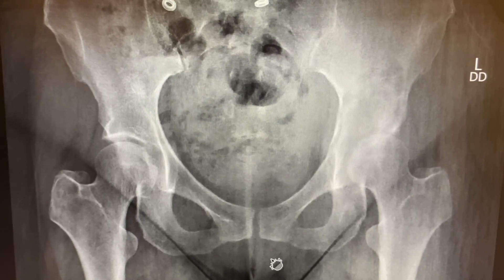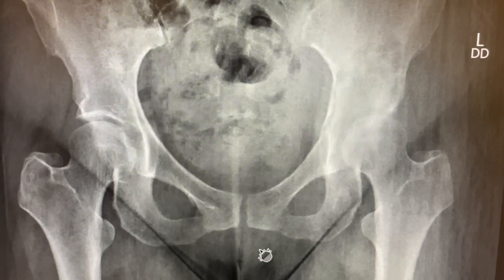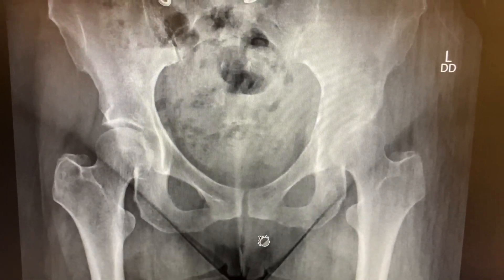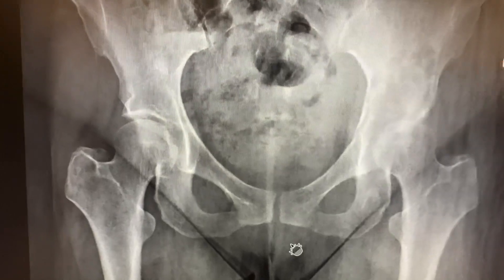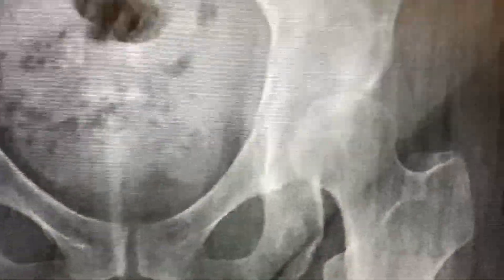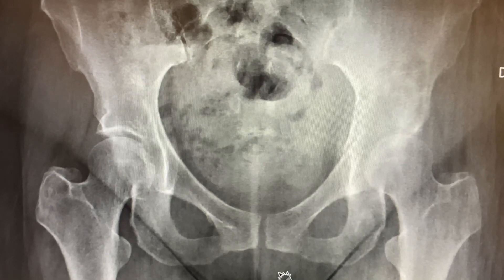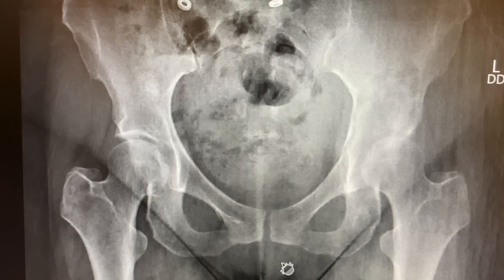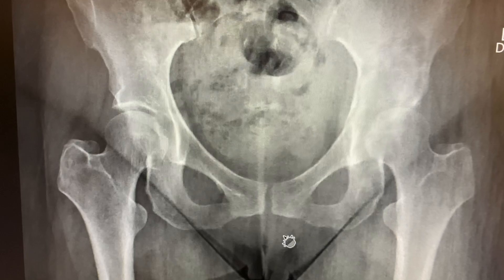Plain X-Rays Can Help A lot More than You Think: A Bone Tumor Case.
This patient presented to my office with hip pain. The pain had been present for many months and was causing a severe limp and pain with weight-bearing. X-ray showed an obvious destructive bony lesion highly suspicious for a malignancy. Work up and urgent referrals were done in a highly efficient manner.  The patient went on to have a successful reconstructive surgery that involved pelvis and hip joint resection and a hemipelvis oncological prosthesis similar to the one shown.  ￼

The take-home lesson is that good quality plain x-rays read out by an experienced physician can make a huge difference. Poorly taken x-rays read out by someone who does not have experience reading x-rays would have  probably led to a very different result.

My patient just celebrated her one year aniversary from being diagnosed with a malignant primary bone tumor. She’s currently cancer free.

X-rays matter.